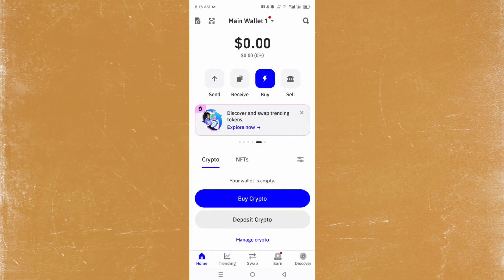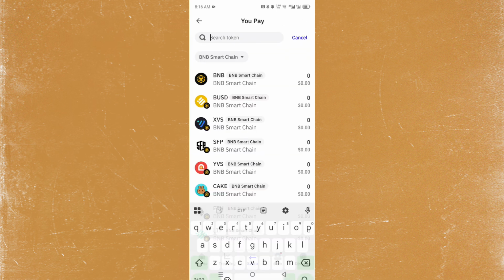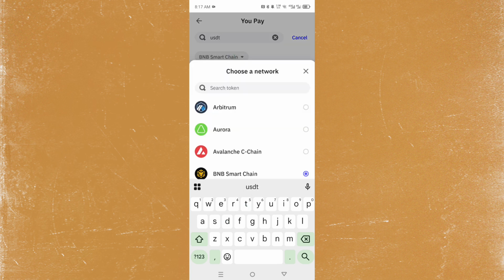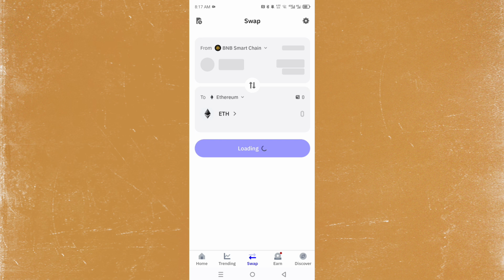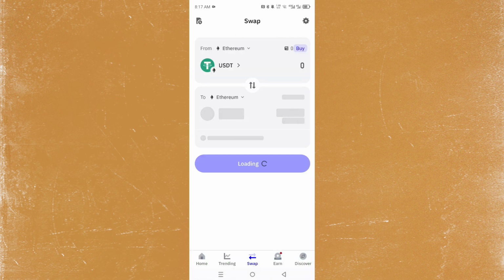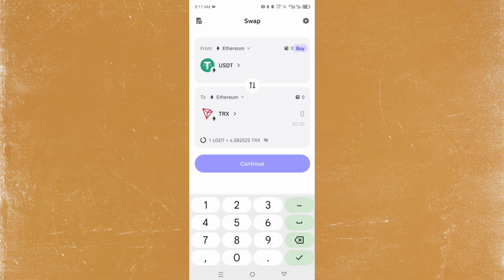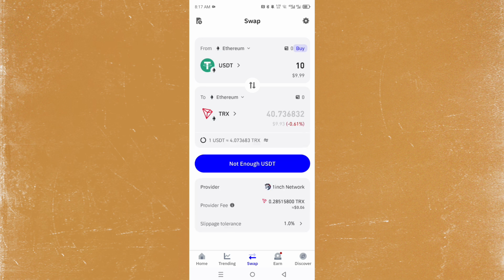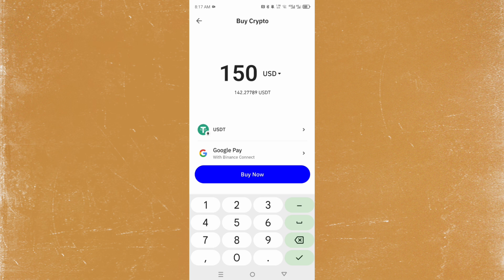How to Convert USDT to TRX on Trust Wallet (Easy Method)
Looking to convert USDT to TRX on Trust Wallet? This quick tutorial shows you how to swap USDT to TRX, buy TRX with USDT, and change USDT to TRX using Trust Wallet — the easy way!

✅ What’s covered in this video:
💱 How to convert USDT to TRX in Trust Wallet
🔁 How to swap USDT to TRX step-by-step
💰 How to buy TRX with USDT on Trust Wallet
🛠️ Tips if swap isn’t working or TRX isn’t showing

Perfect for beginners or anyone needing a quick walkthrough!